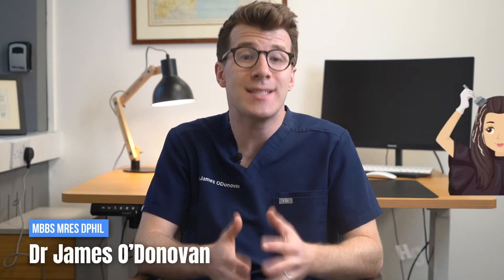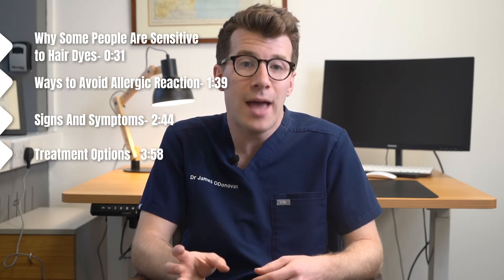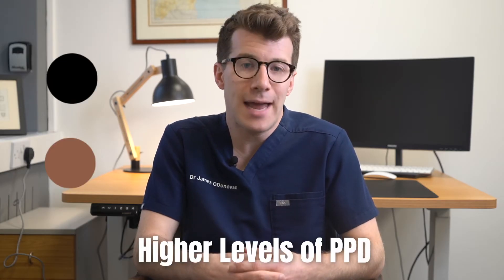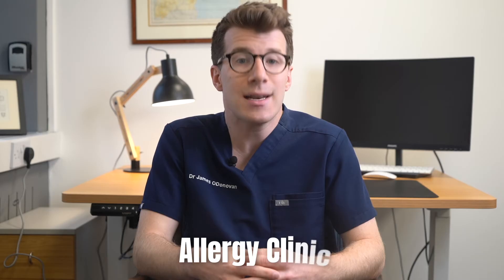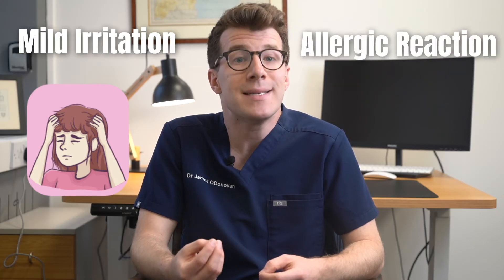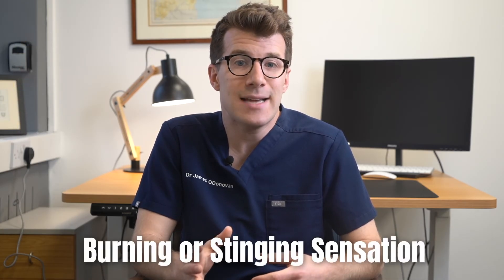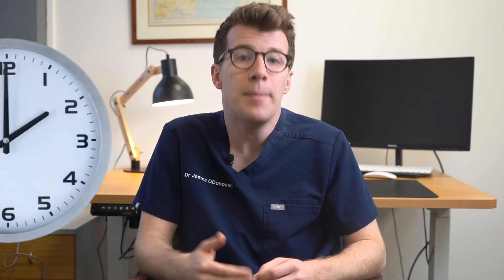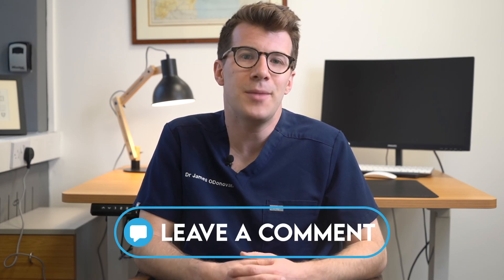Doctor explains HAIR DYE ALLERGIC REACTION | Causes, symptoms & treatment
In this video Doctor O'Donovan explains key things you need to know about Hair Dye reaction and allergy including causes (including PPD), signs and symptoms. We also will cover treatment options and when you should seek medical advice.

How to avoid a reaction to hair dye:

Always carry out a patch test before using a permanent or semi-permanent hair dye, even if you are using your regular brand.

If you do not develop any reaction from the patch test, you can continue to use the dye, but make sure you:

A. do not leave it on for longer than the recommended time
B. wear gloves when applying the dye
C. rinse your hair thoroughly afterwards
D. carefully follow the instructions included

Content and TIMESTAMPS:

00:00 - Introduction
00:31 - Causes of hair dye sensitivity and allergy
01:39 - How to avoid an allergic reaction to hair dye
02:44 - Signs and symptoms of hair dye allergy
03:58 - Treatment options for hair dye allergy

Legal information:

Many hair dyes contain ingredients that can irritate your skin or cause an allergic reaction.

It's important to be aware of this risk, and know what to do. Reactions to hair dye are avoidable if you follow some simple safety advice.